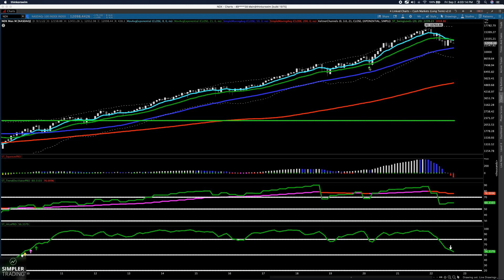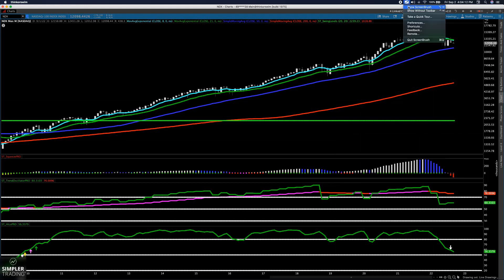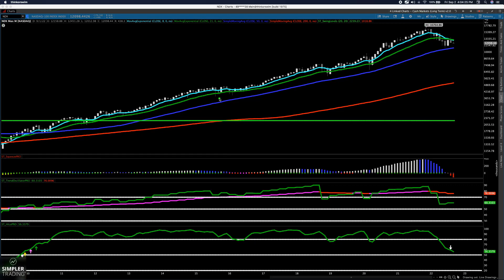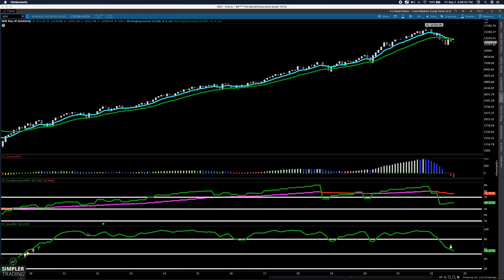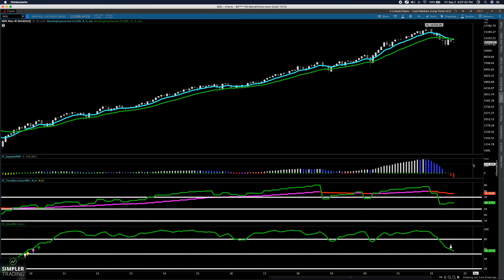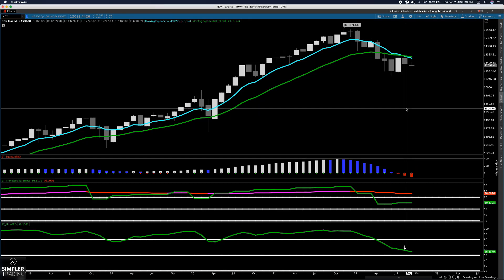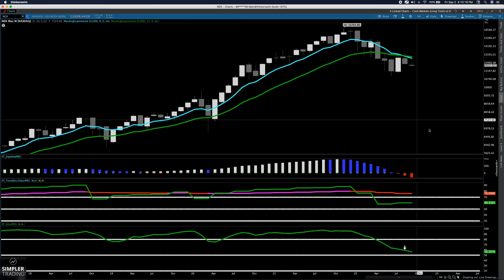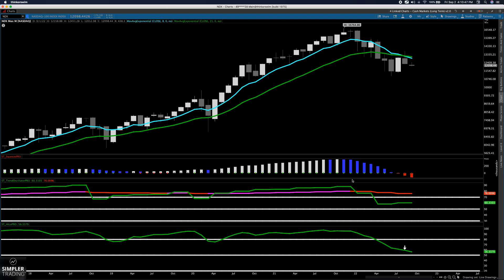Options Trading: Light The Sky & Hold On Tight | Simpler Trading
Three big signals you need to see as this will shape the market for the next year. See if you can play devil's advocate against what I show you in this video.

Sam Shames
Receive Sam's weekly report that gives a 360 view of the market with his personal scan results, favorite setups, personal list of sectors to focus on, and much more! Check out his "This Week in the Markets" report and grab a $7 one-week trial